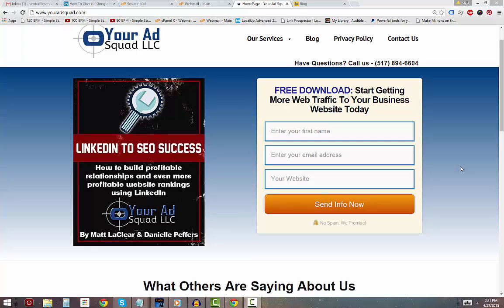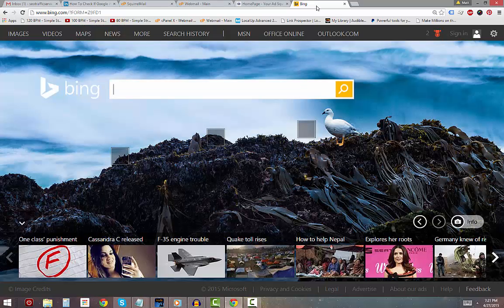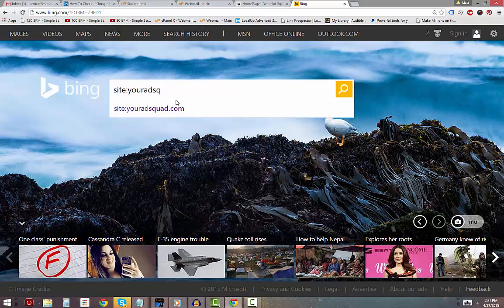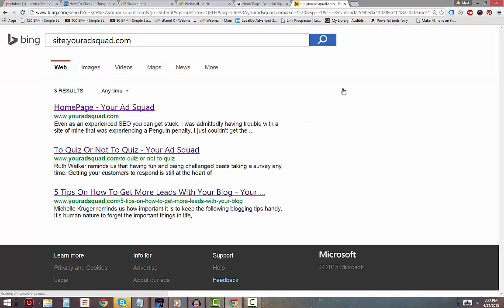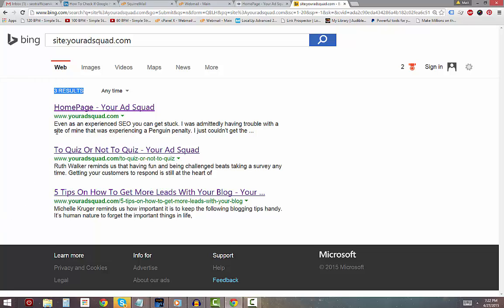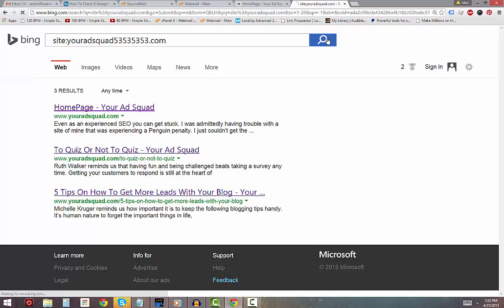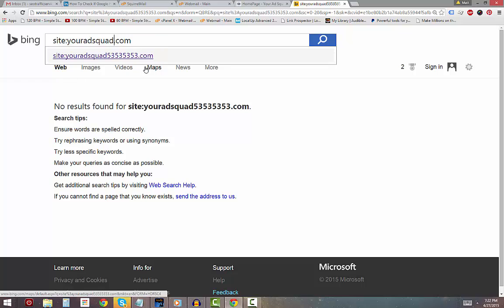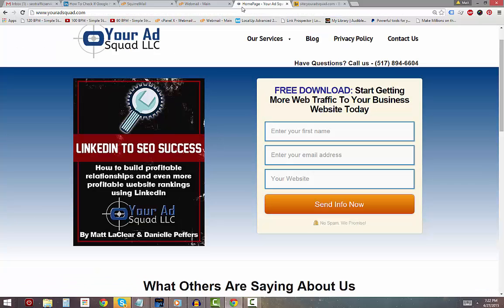How to Check if Your Site Is Indexed by Bing or Yahoo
If you have a website and it’s not being indexed by Bing or Yahoo, there might be a ton of potential customers who will never know that your website exists. No doubt you’re in business to stay in business, so it’s imperative to know if your site is being indexed by the two, mentioned search engines. If your websites is new, it could take a week or more for the two search engines to get around to it.

Here’s an easy way to check. At the Yahoo and Bing search prompt, type “ Just make sure that you substitute your site’s actual domain name in place of “ This is quick and easy and also allows you to find out the date it was last indexed. It should be smooth sailing, but if you’re experiencing any challenges, sign up for Yahoo Webmaster or Bing Webmaster Tools.